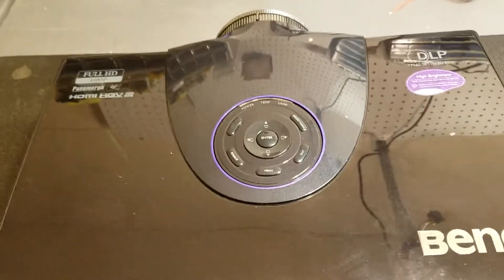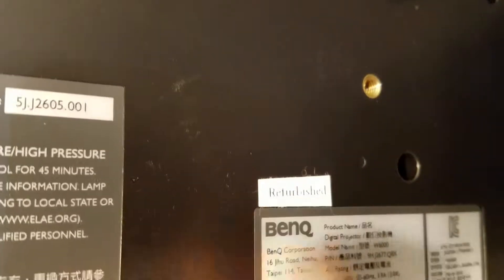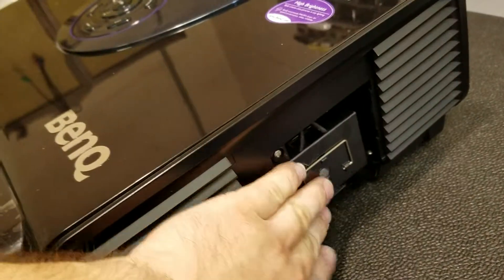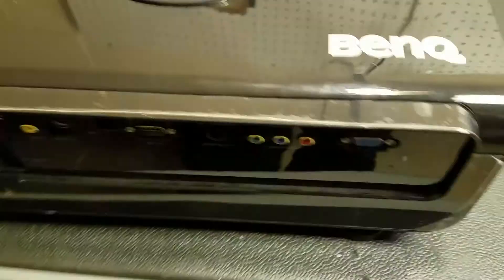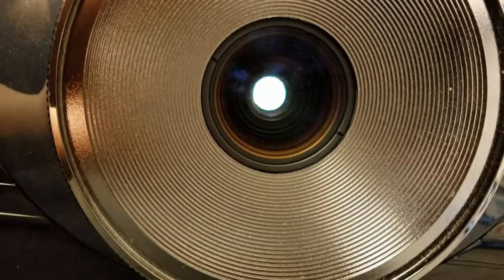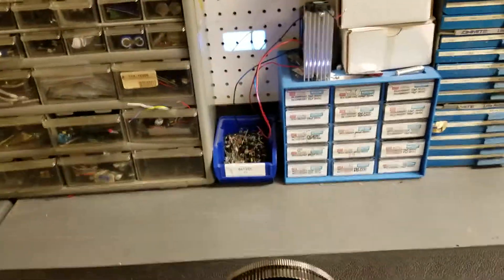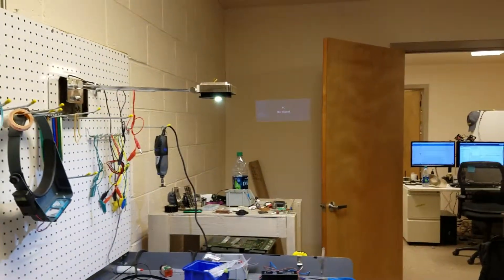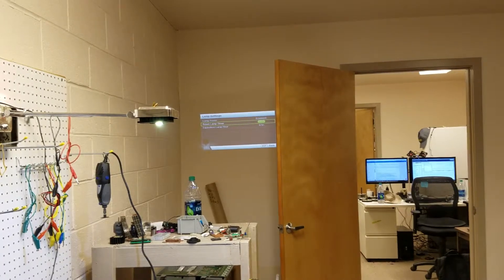BenQ W6000 DLP Video Projector Repair / Evaluation- No lamp light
This BenQ W6000 suffered from an exploded lamp. After a new lamp was installed the projector did not light.  The customer sent the projector to BenQ(who seemed to damage the housing).  The projector was then sent to us as BenQ did not give the customer much confidence in their evaluation.
It ended up starting up without issue once I put a new lamp in.

This video I evaluate the issue and determine the next steps.